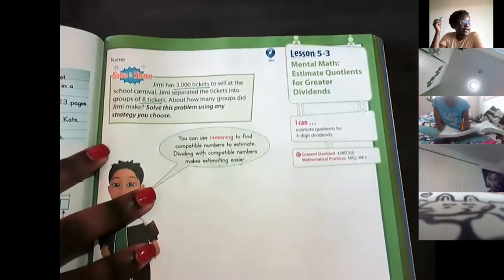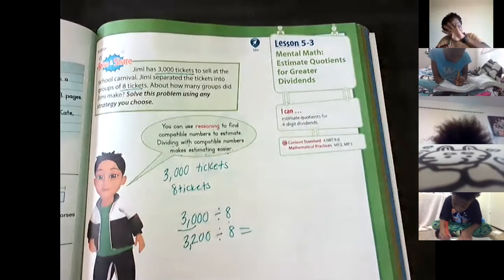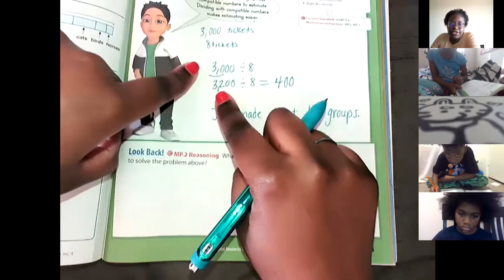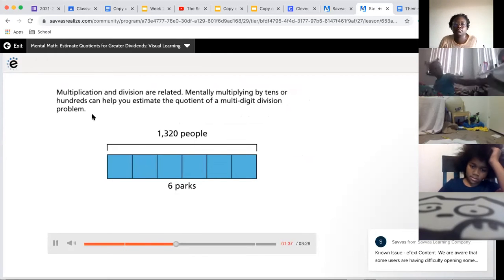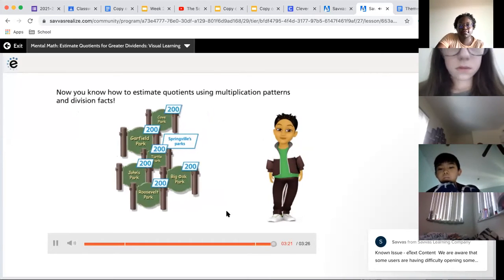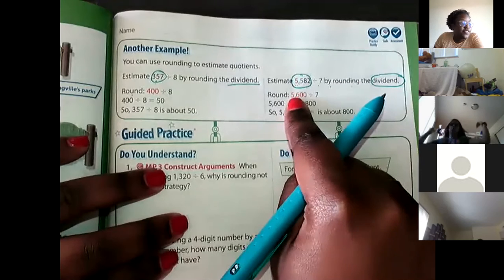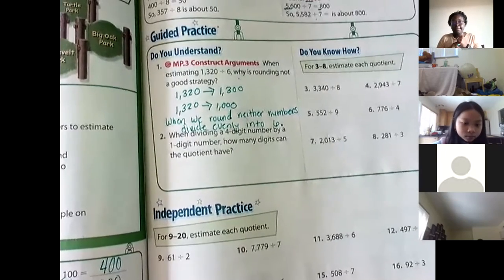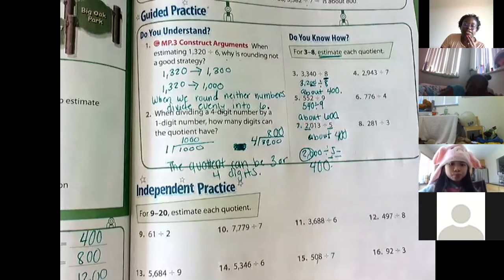4th Lesson 5 3